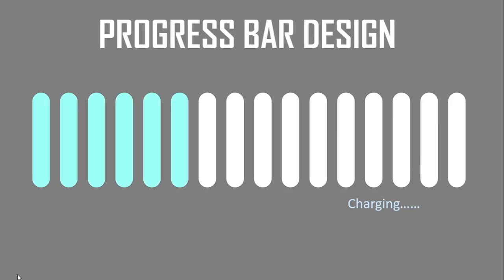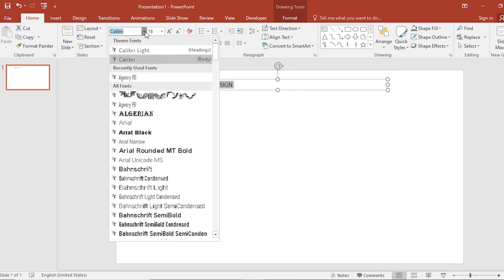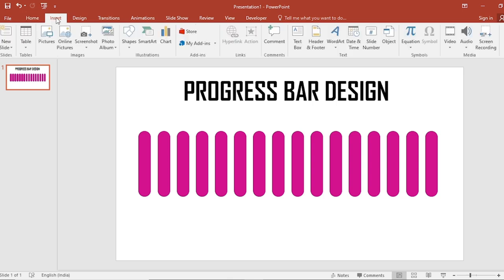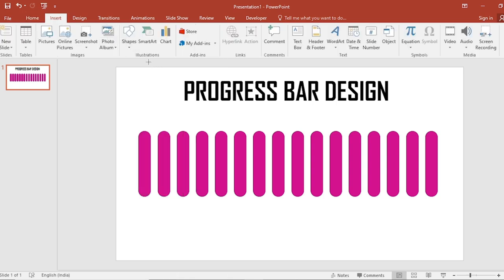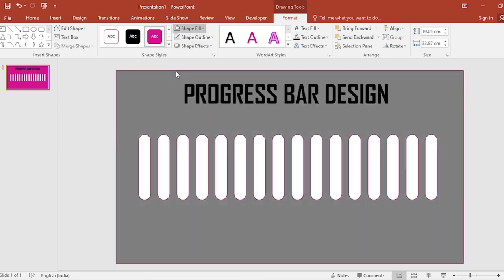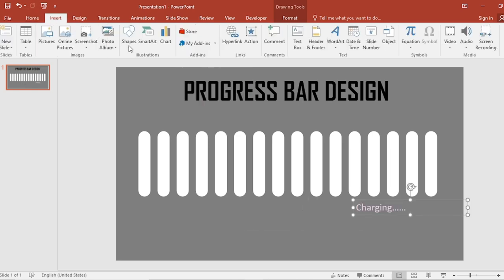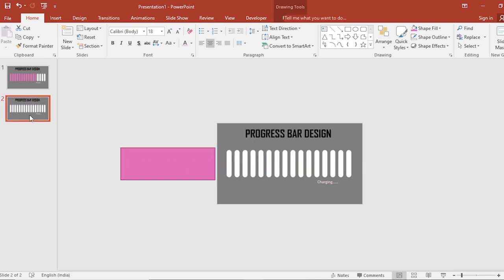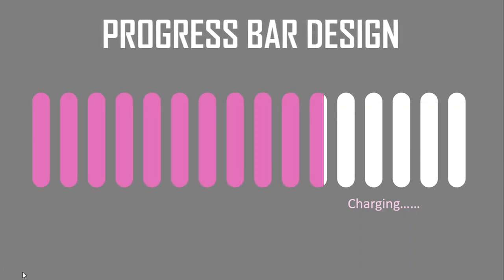PowerPoint Presentation Topic Animation 2026 | Progress Bar Design Tutorial with Morph Transition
Learn how to create a professional progress bar design with smooth animation in PowerPoint 2025. This PowerPoint presentation skills tutorial shows you step-by-step how to make animated progress bars using merge shapes and morph transition effects!

In this PowerPoint presentation topic animation tutorial, you'll master:
✅ Creating custom progress bar designs
✅ Text formatting for professional titles
✅ Rounded rectangle shapes and customization
✅ Merge shapes (subtract technique)
✅ Shape alignment and positioning
✅ Morph transition for smooth animation
✅ Progress bar animation effects

Step-by-Step PowerPoint Tutorial Timeline:
0:00 - Introduction to progress bar design
0:07 - Create title text "Progress Bar Design"
0:22 - Format and style title text
0:29 - Insert rounded rectangle shapes
0:45 - Duplicate and align shapes
0:53 - Create rectangle for merge
0:59 - Apply merge shapes subtract
1:06 - Format colors and outlines
1:13 - Add "Charging" label text
1:24 - Create progress fill rectangle
1:40 - Duplicate slide for animation
1:50 - Apply morph transition
1:57 - Preview final animation

🎯 What You'll Create:
A professional animated progress bar perfect for:
- Loading screens and transitions
- Project status presentations
- Timeline visualizations
- Data progress indicators
- Training and tutorial slides
- Dashboard designs

Perfect for:
📌 Students (project presentations, assignments)
📌 Teachers (lesson progress indicators)
📌 Office employees (status reports, dashboards)
📌 Job seekers (skill level presentations)
📌 Small business owners (project updates)
📌 Freelancers (client presentations)
📌 Marketing professionals (campaign progress)
📌 Trainers (course completion tracking)

💡 PowerPoint Skills You'll Learn:
- Custom shape design
- Rounded rectangle customization
- Text formatting and styling
- Shape alignment tools
- Color and outline formatting
- Morph transition animation
- Slide duplication workflow
- Professional design principles

⚡ Pro Tips Covered:
- How to adjust rounded corners
- Perfect shape alignment
- Using merge shapes effectively
- Morph transition duration settings
- Professional color selection
- Creating smooth animations

🎓 Skill Level: Beginner to Intermediate
⏱️ Tutorial Length: 2 minutes
💻 Works with: PowerPoint 2016, 2019, 2021, Microsoft 365

Related PowerPoint Tutorials:
- Text Cutout Effects
- Morph Transition Techniques
- Professional Animation Tips
- Shape Design Tutorials

👍 Like if you want more animation tutorials!
💬 Comment: What animation should I show next?